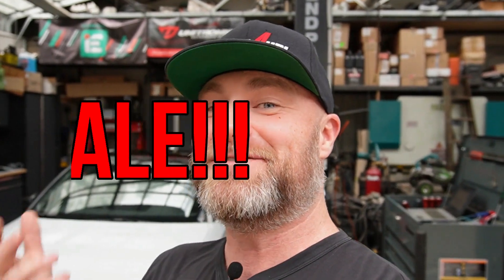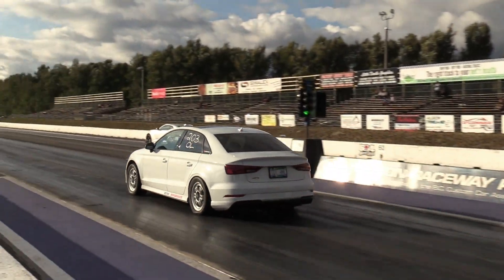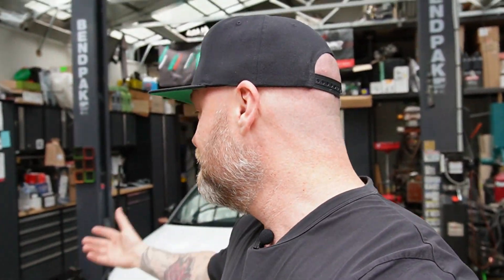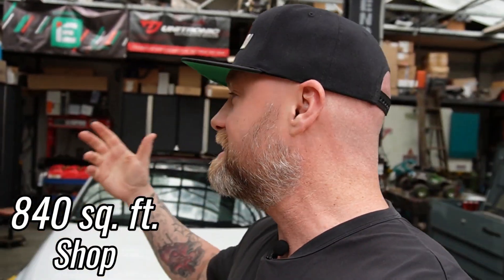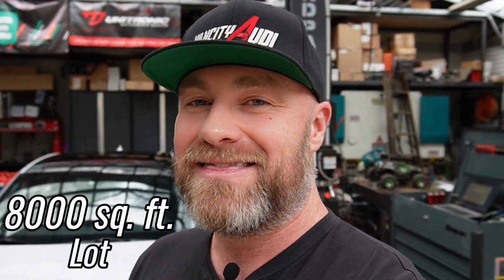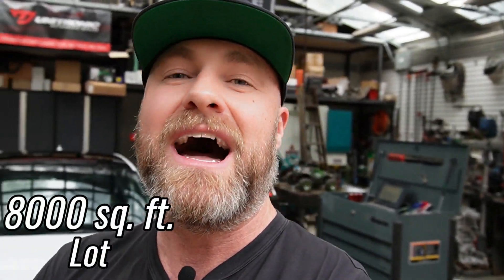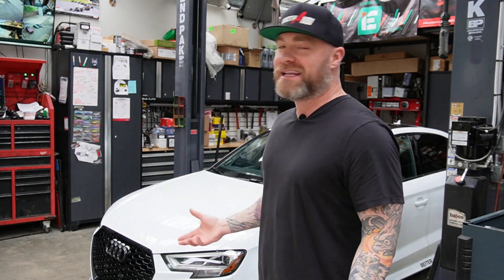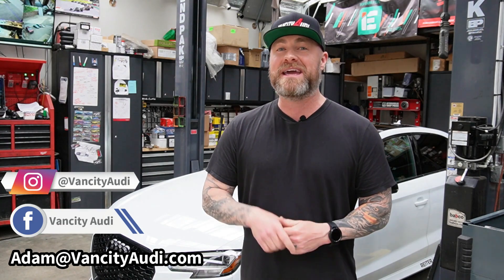REITER PERFORMANCE IS FOR SALE!!!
OPEN HOUSE SUNDAY, JUNE 4TH, 2022 AT 1-3PM!!!

What an amazing opportunity for someone to take over what Kyle started by purchasing the property that Reiter Performance was founded on. For the past 8 years this has been the home of Reiter Performance and over the course of the last 3 years it has evolved into something even greater. Never did we think that we would be leading the way for performance based Audi's & VW's in the Lower Mainland, BC, Canada.  Kyle has built some of the fastest and most capable VAG cars from this exact shop! We were able to do such an amazing job because of the fabulous shop that Kyle built.  Now we are looking for its next owner to either continue with another automotive journey or turn it into their own personal work & play space for them to enjoy for years to come.